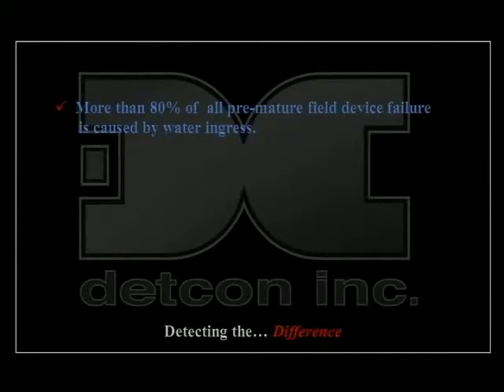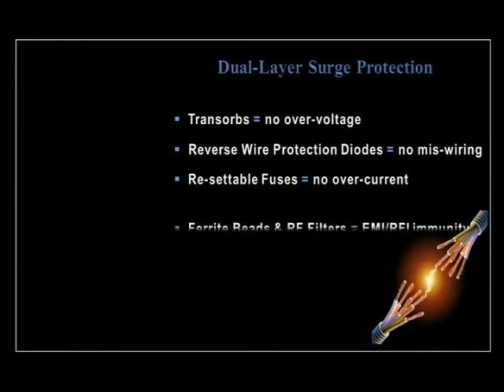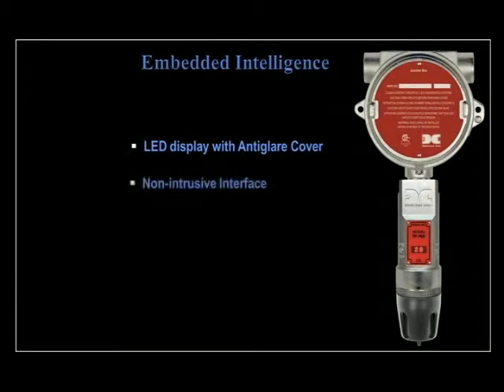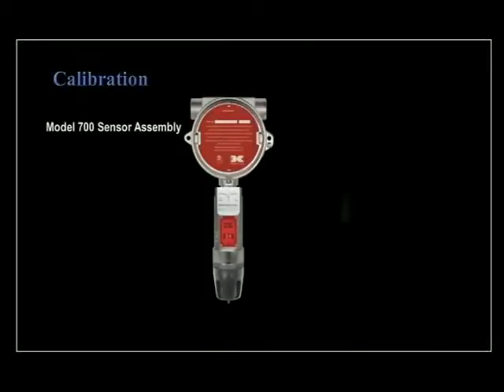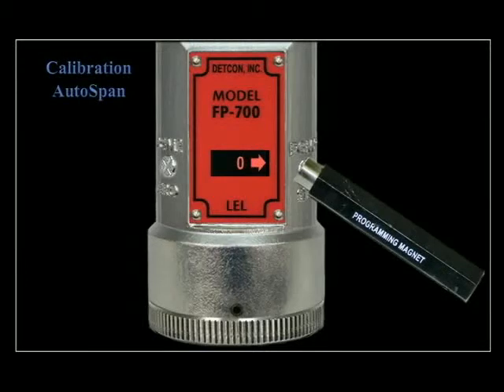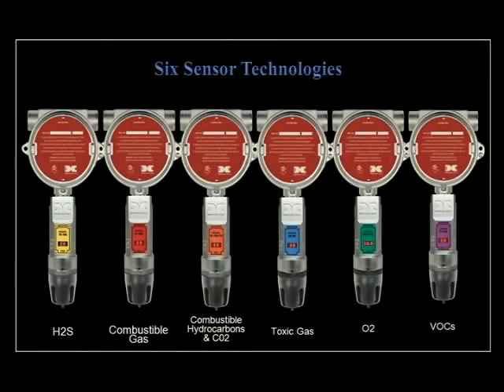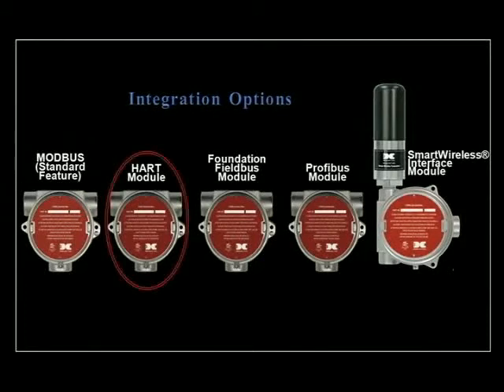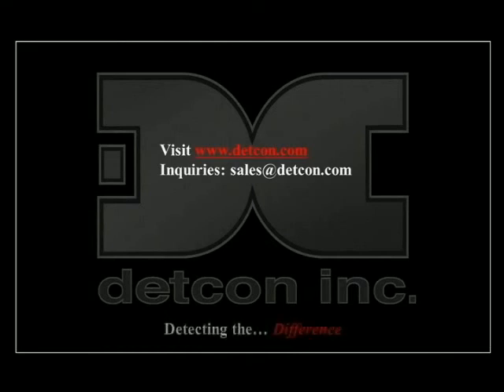ProDetec Detcon Model 700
ProDetec Detcon 700 series of gas detectors